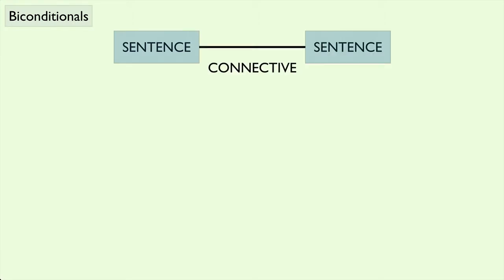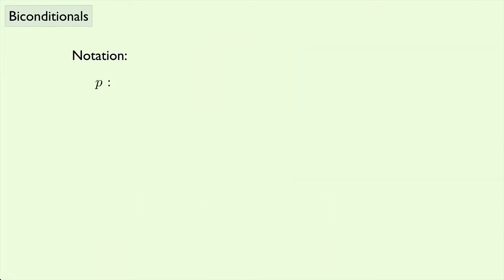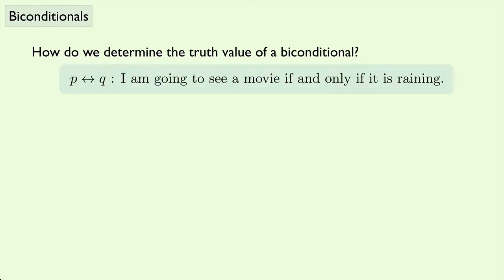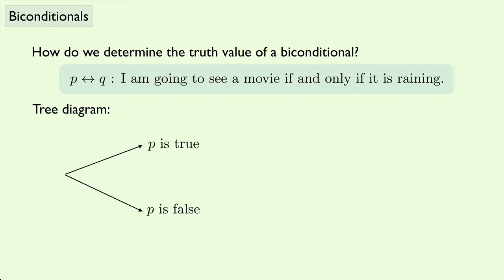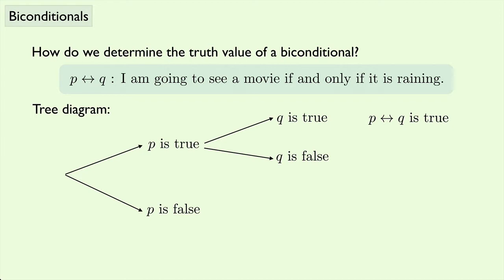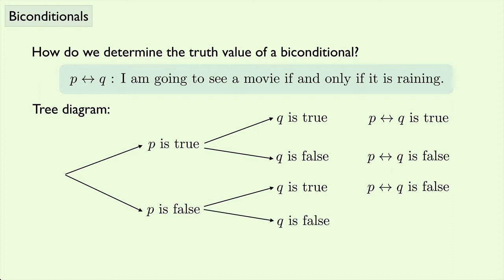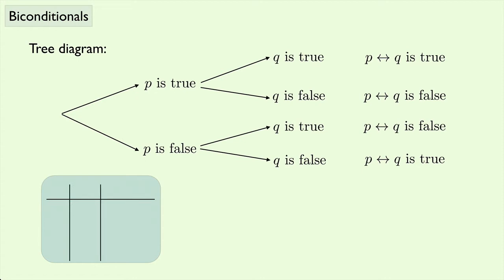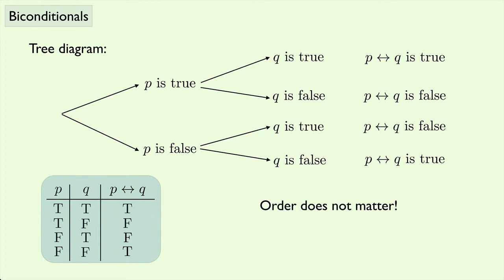(Geometry) Biconditionals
An introduction to the logical connective known as the biconditional.